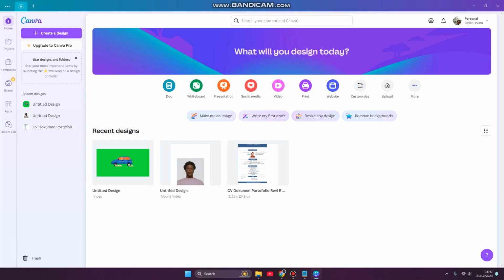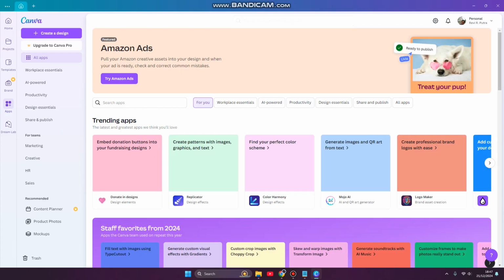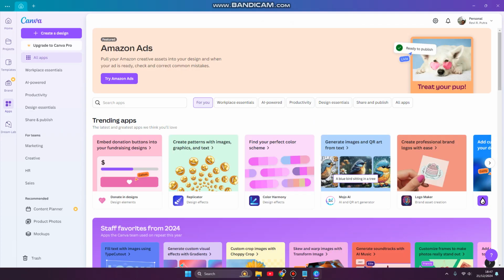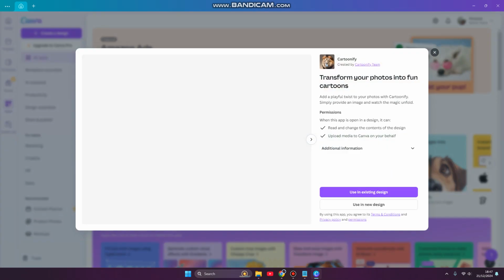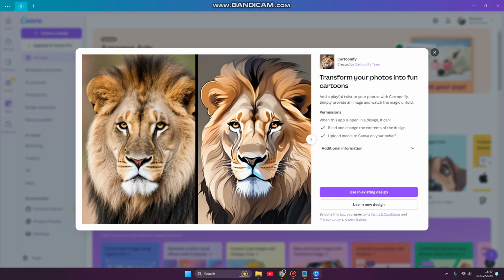How to Turn Your Images into Cartoons in Canva